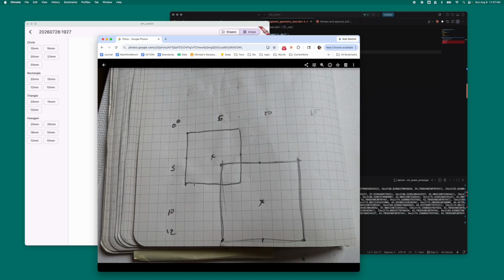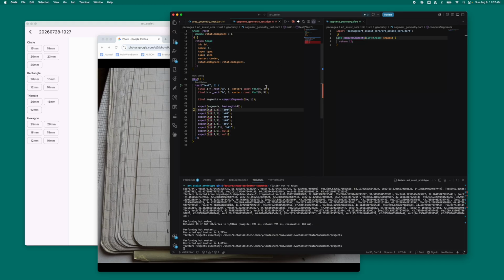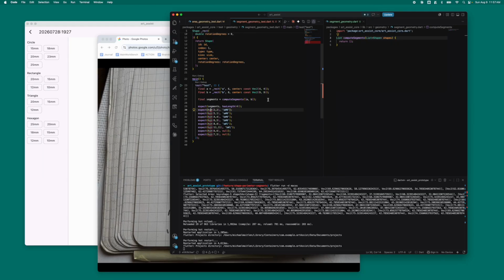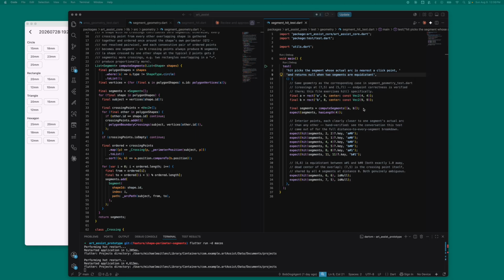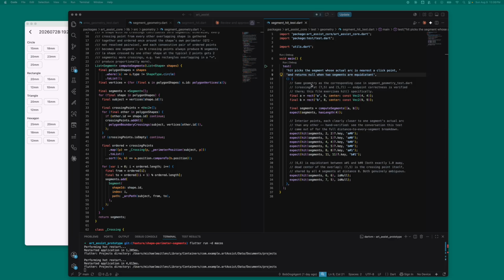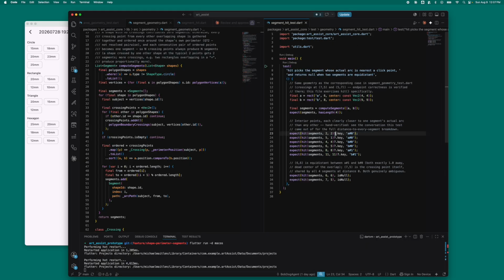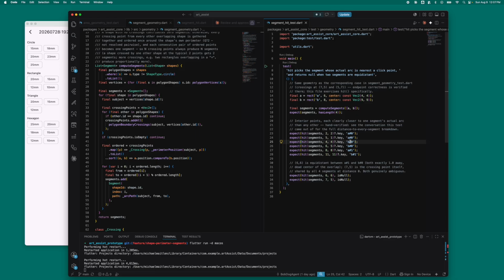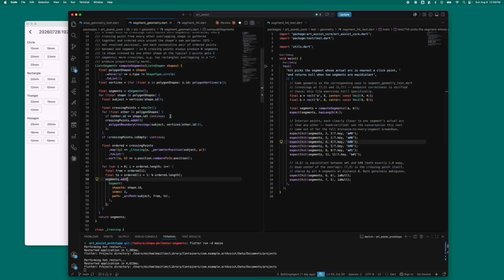Quickly implementing Test Driven Development with AI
Wanted to share an AI coding workflow I stumbled upon utilizing Claude Code and a pseudocoded test to initiate AI feature development for a Flutter/Dart project I'm working on.